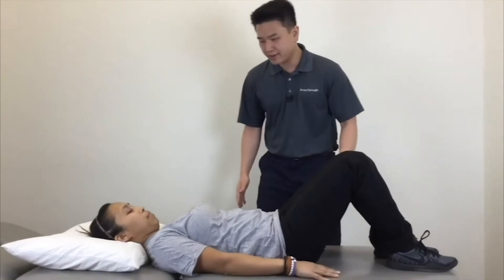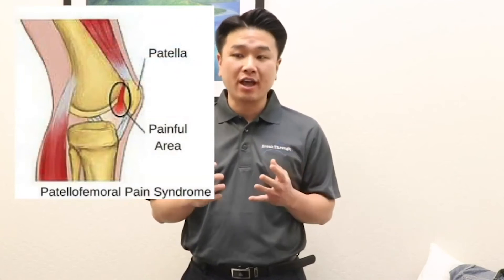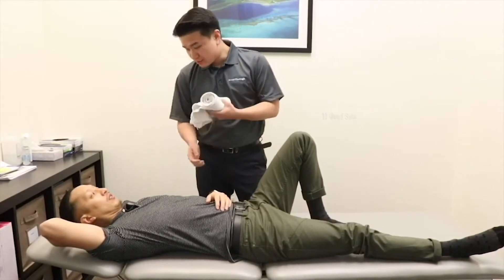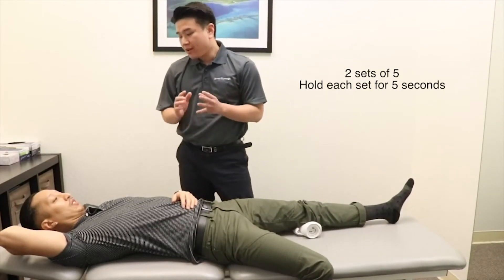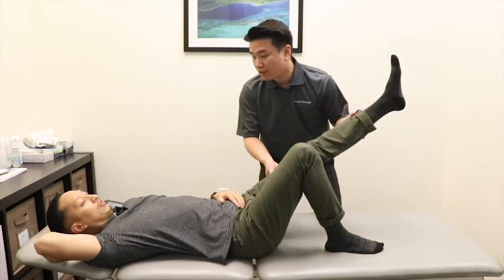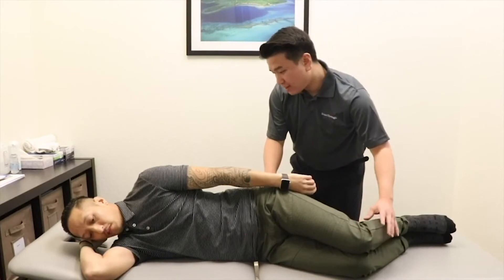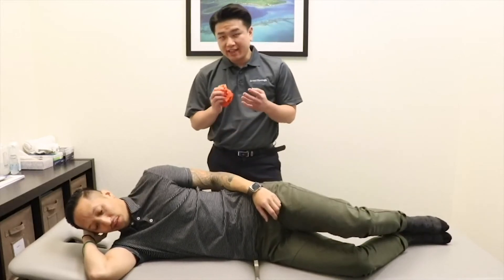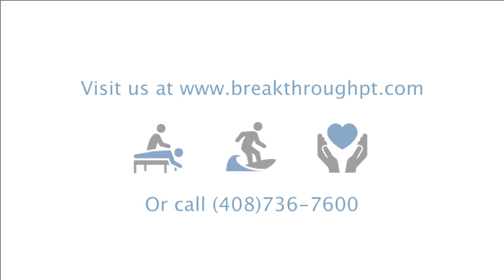Patellofemoral Pain Syndrome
Patellofemoral pain syndrome is a condition in which the cartilage under the kneecap is damaged due to injury or overuse. It's common in people who participate in sports, especially women and young adults.
The most common symptom is knee pain that increases with stair climbing or squatting movements.